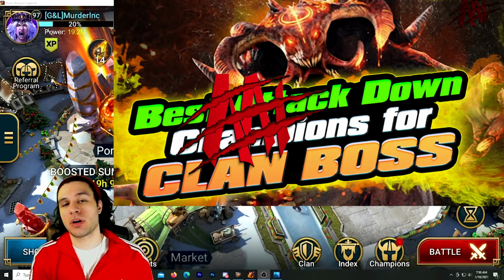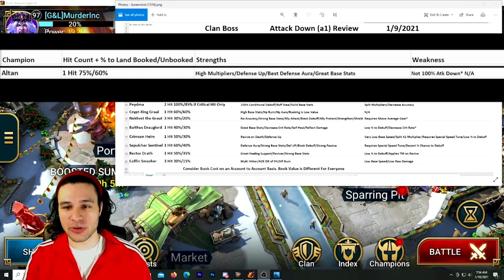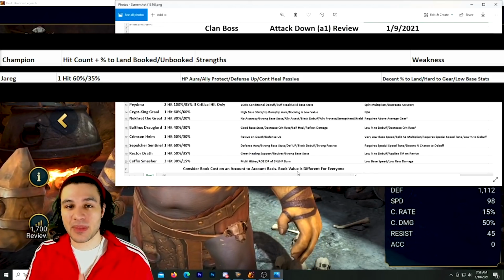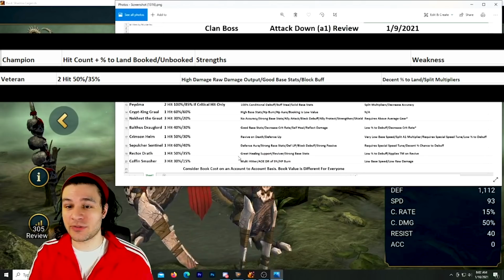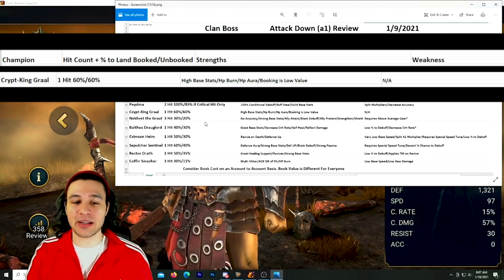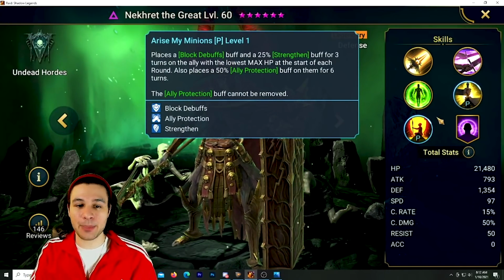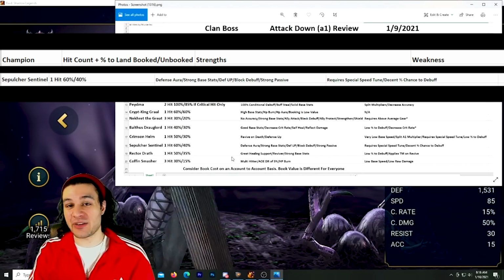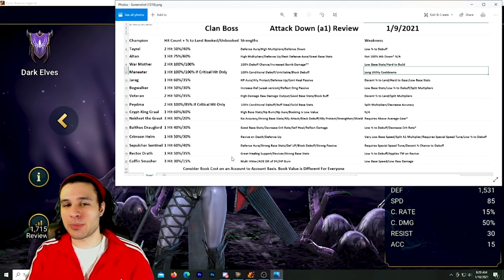Best Attack Down Champions for Clan Boss I Raid Shadow Legends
Take a look at a list of the best attack down champions and raid and see who shines for you!
Subtitles now Available for All Languages!
raid shadow legends on pc murderinc raid plarium best clan boss guide team beginners guide attack down ultra nightmare best heroes best champions clan boss